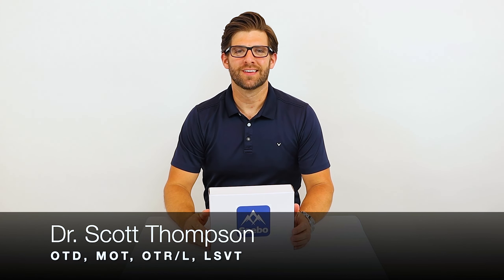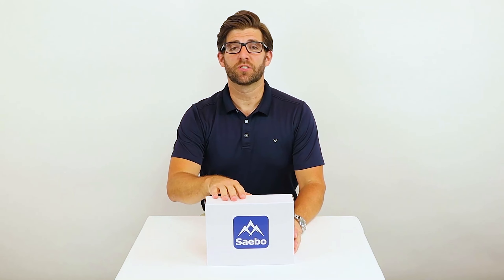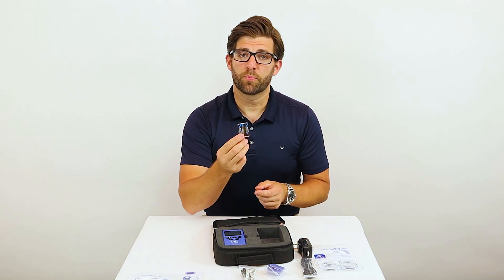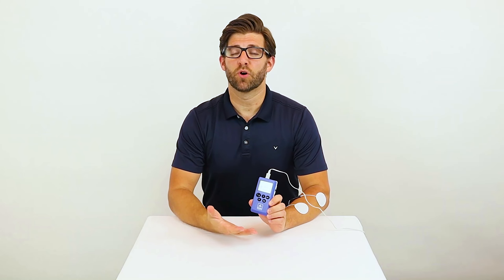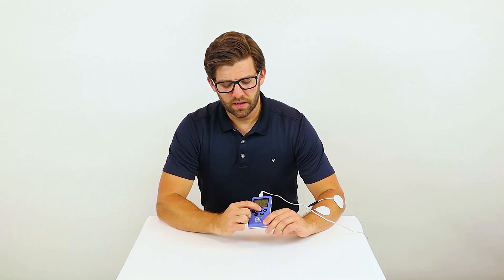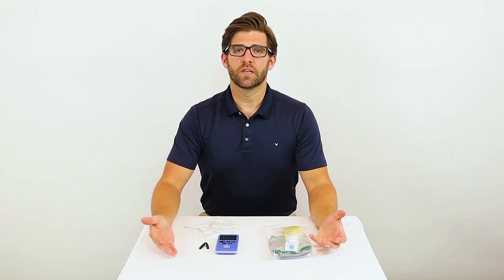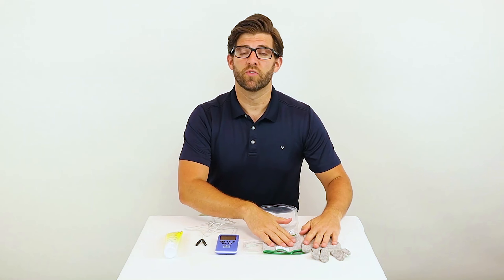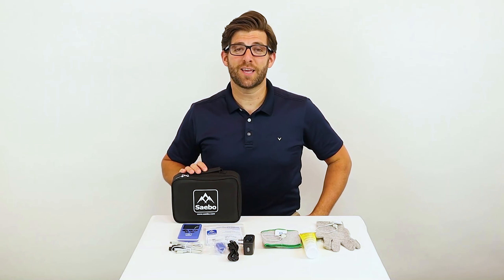SaeboStim Pro Unboxing Video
This video will show you all the components of the SaeboStim Pro and give you step-by-step instructions on how to use this versatile electrical stimulation unit.  The SaeboStim Pro offers 4 different types of electrical stimulation: Neuromuscular Electrical Stimulation (NMES) for muscles, Transcutaneous Electrical Nerve Stimulation (TENS) for pain, Sensory Electrical Stimulation (SES) for sensory recovery, and Functional Electrical Stimulation (FES) for functional training and recovery.